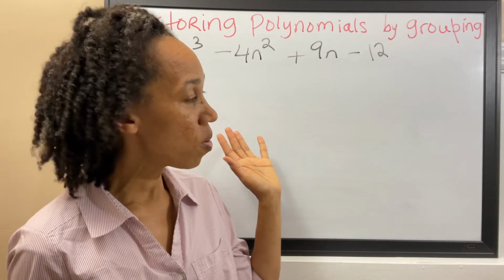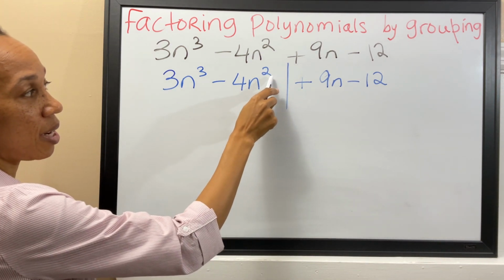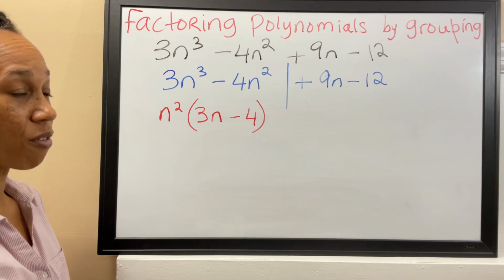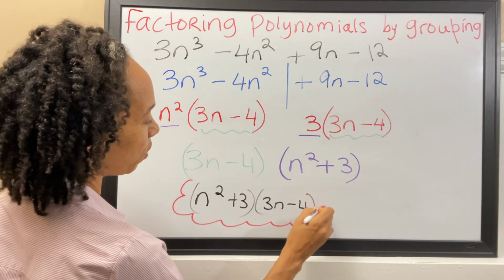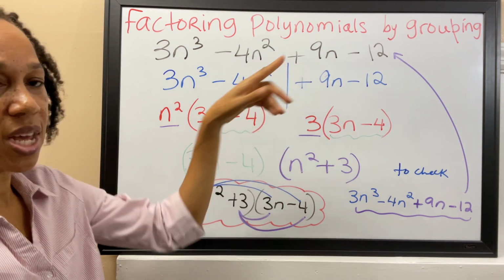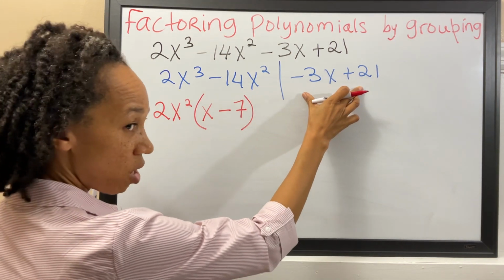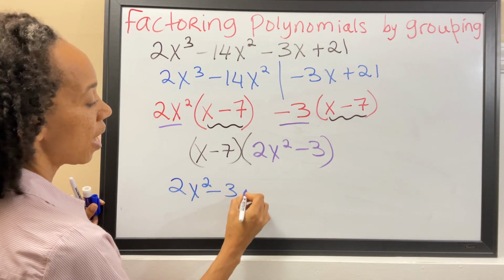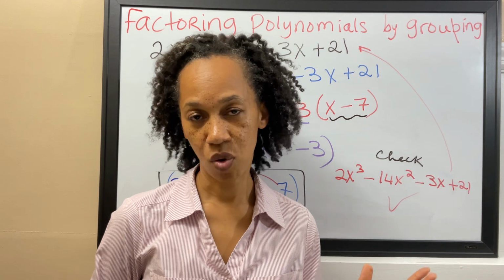Factor a polynomial with 4 terms; grouping method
In this tutorial, you will learn how to factor a polynomial with 4 terms, using the grouping method, when the GCF method cannot be used. This is the simplified mathematics version, by first grouping the polynomial into two groups of binomials. You will apply easy step by step method of the GCF. Your final answer will also be two sets of binomials. Also, hit the notification button so that you will be notified when I upload a video. Cheers!